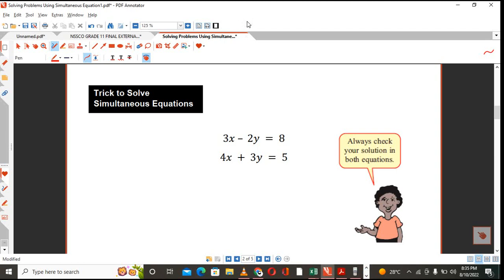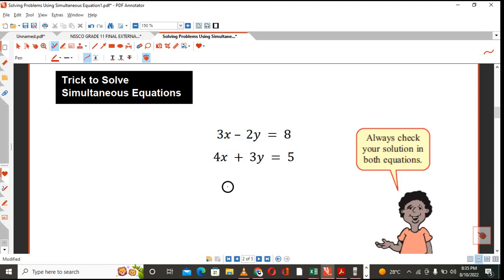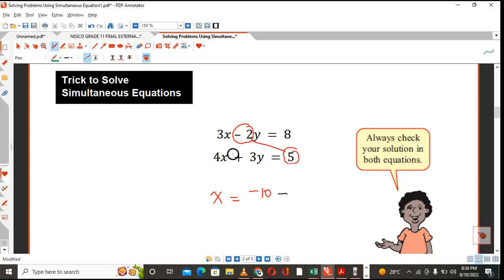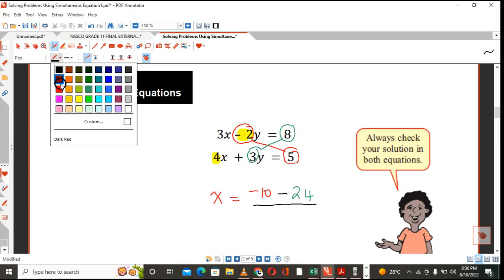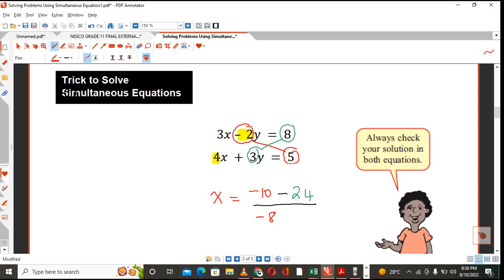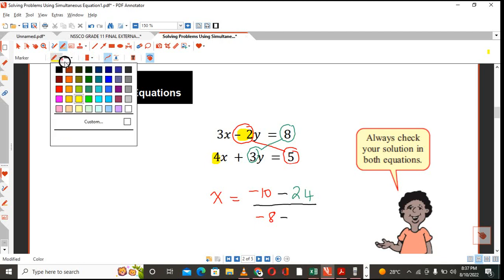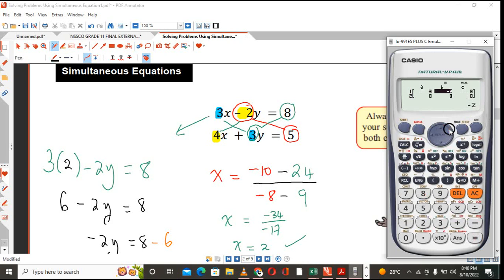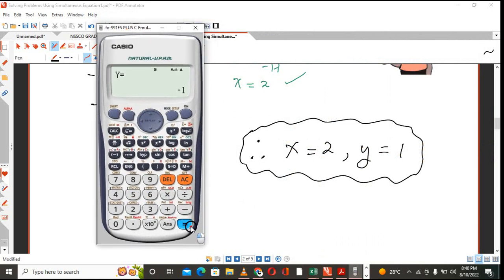Quick Trick on Solving Simultaneous Equations